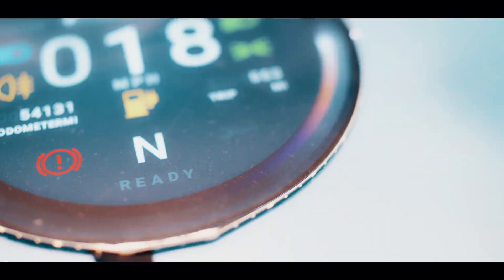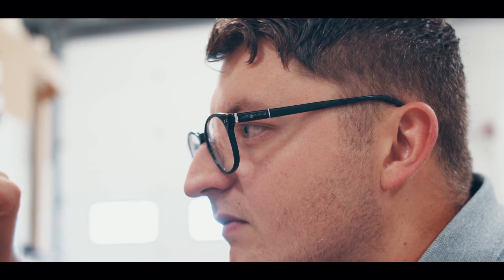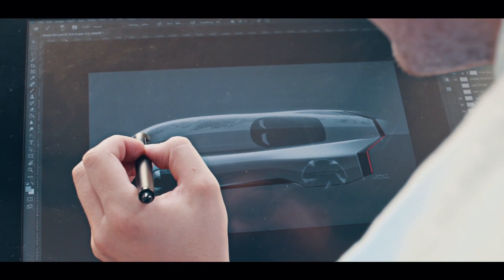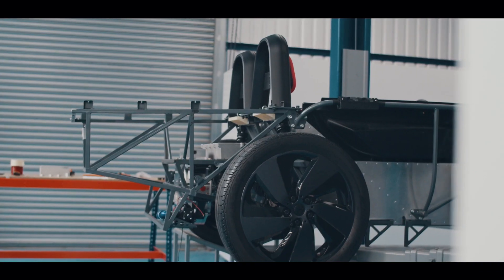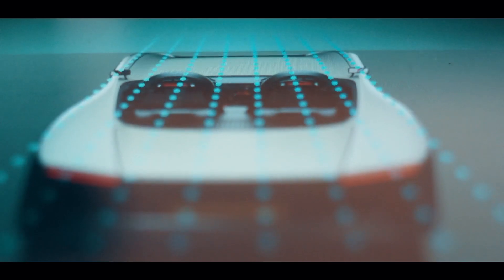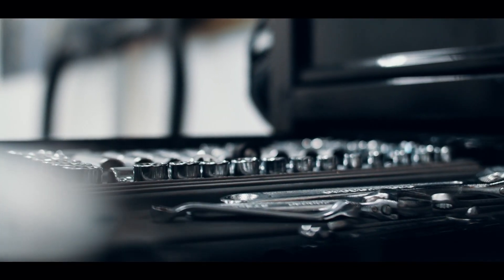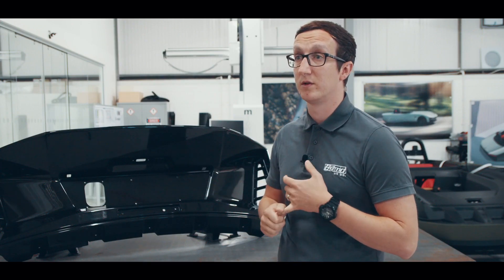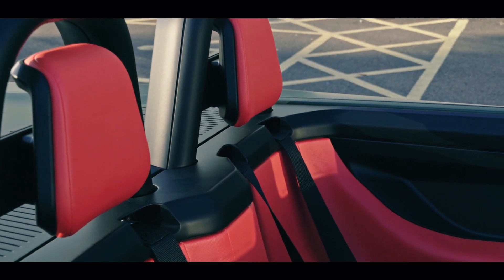AURA Concept Car 2021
AURA is a vision for a sports car in this new electric age.
A project by a consortium of 4 British companies all leaders in their fields, coming together to demonstrate their skills and capabilities, funded by the Niche Vehicle Network in collaboration with the Office for Zero Emissions Vehicles.

- Astheimer Design is responsible for the exterior and interior design and vehicle assembly.
- Potenza the drivetrain and chassis, with innovative twin battery packs
- Conjure the UI, which will give the driver feedback on the aerodynamic performance of the car
- BAMD the natural fibre light weight composite panels.